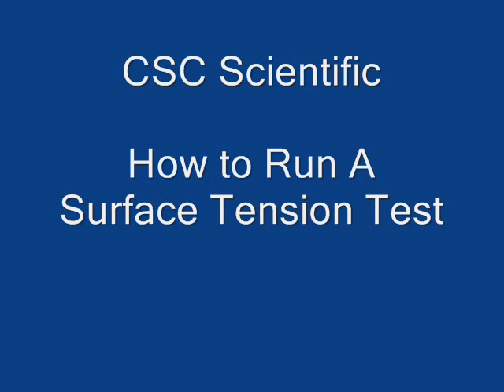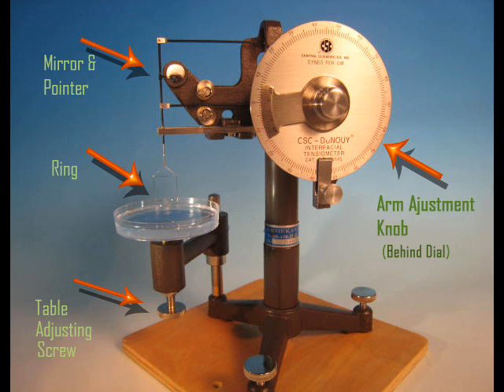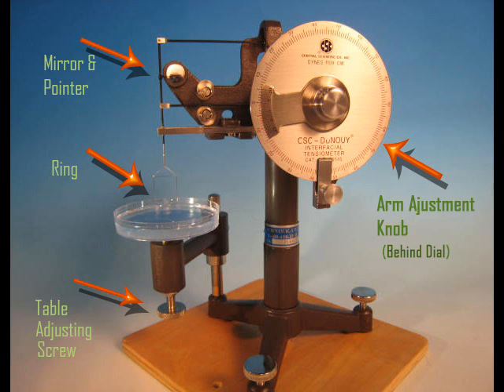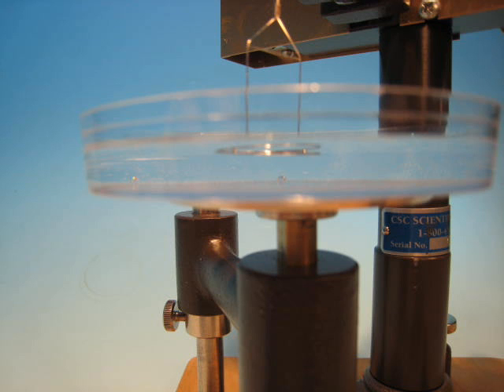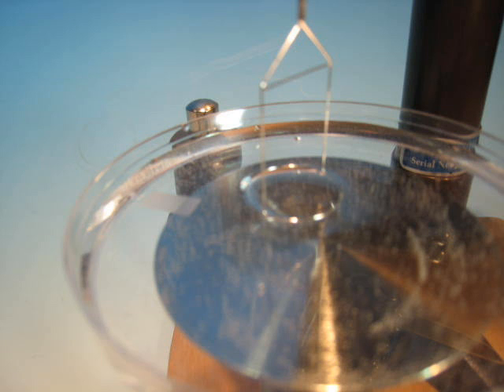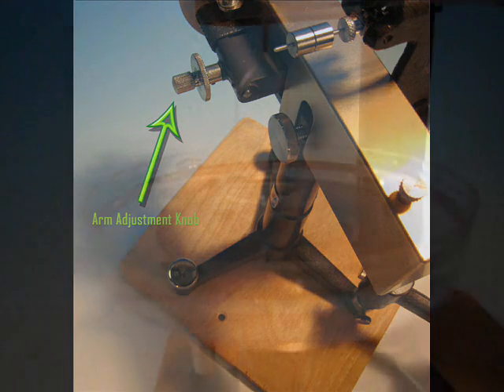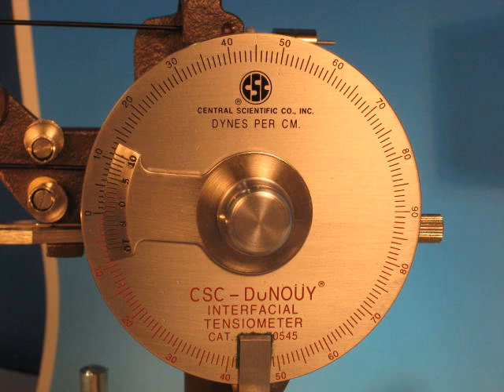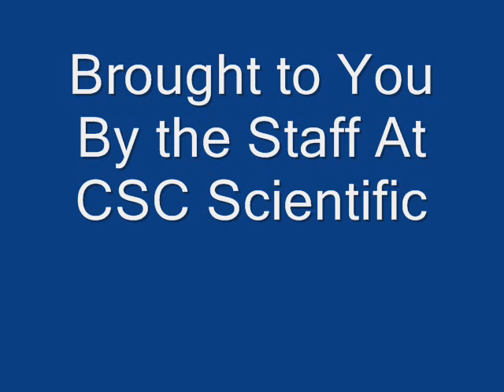Steps to Run a Surface Tension Tensiometer Test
A description of how to do a surface tension measurement on a tensiometer.  This shows the complete procedure for a duNouy method test.